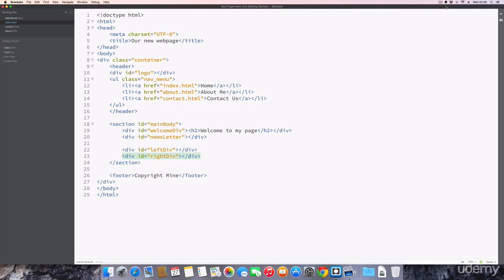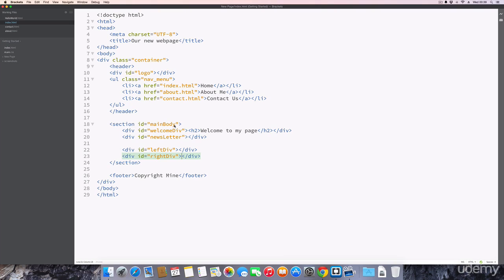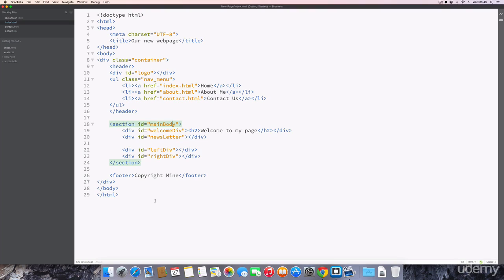Element Class and ID Selectors Part 14